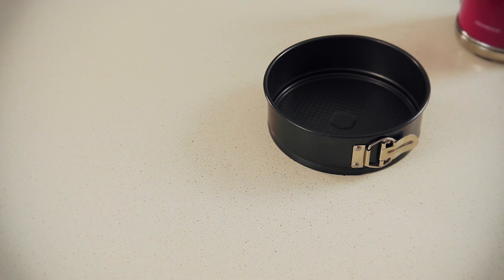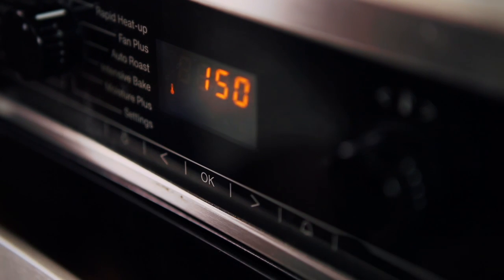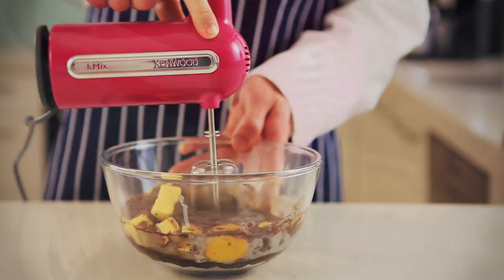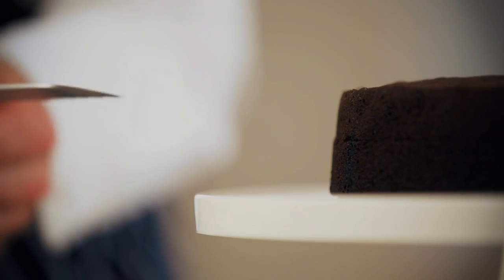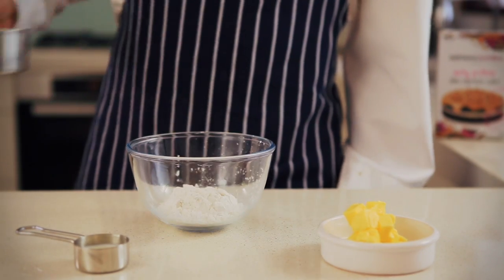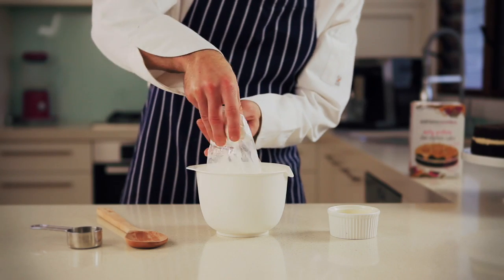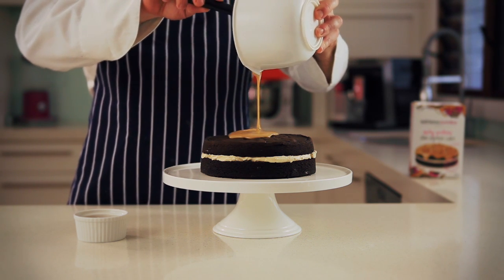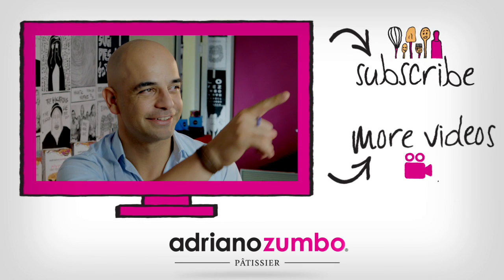Adriano Zumbo Baking - Choc Espresso Cake Tutorial Video by Flicks - Video Production Company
A web tutorial video by Flicks Australia, a Video Production company based in Sydney.   It aims to help customers create perfect baked goods with some special tips and techniques delivered by Adriano Zumbo himself.

We specialise in high quality, ENGAGING VIDEO CONTENT that drives marketing results for Corporates, Agencies, and Governments. Flicks Australia will help you turn your ideas and marketing objectives into compelling videos that drive results.

The video production has made over 2,000 videos over the last 25 years for retail advertising, health promotion, construction time-lapse and emotive charity fundraising films.

Flicks offer it's customers as much, or as little help as they need. However, they choose to engage us; video customers benefit from the team's enthusiasm, quirky style, personal approach, expert knowledge and digital awareness to ensure their video content talks to the right audience in the right way.   We promise it will be as engaging as it is entertaining.